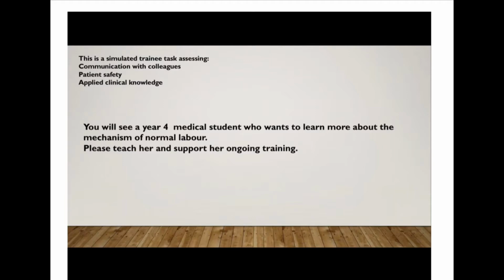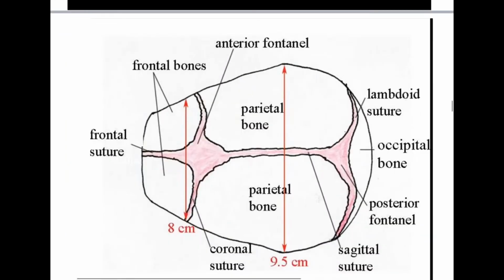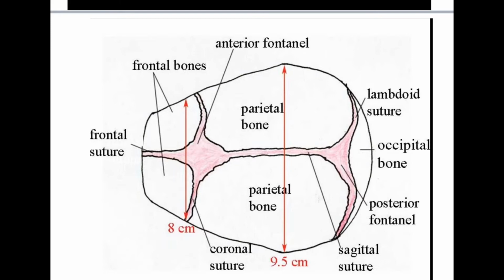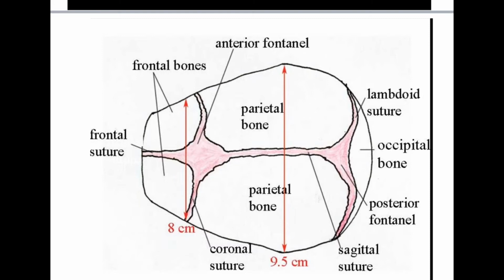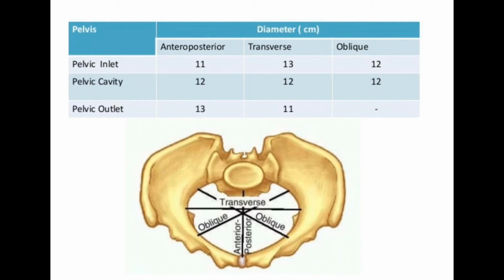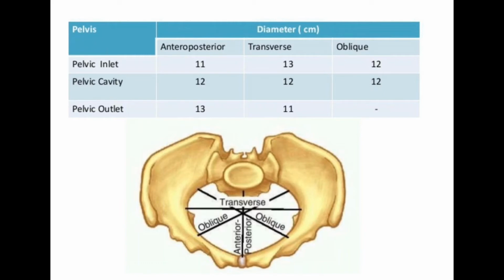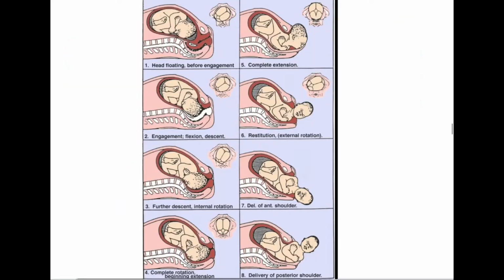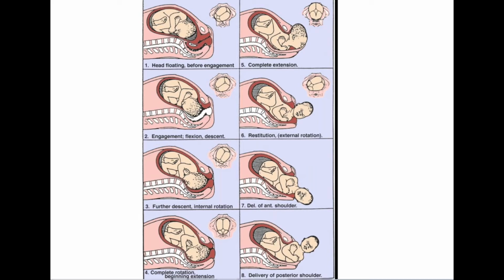Mechanism of normal labour ( teaching)